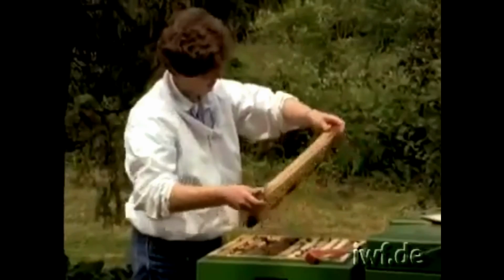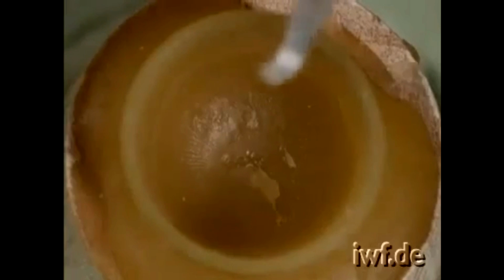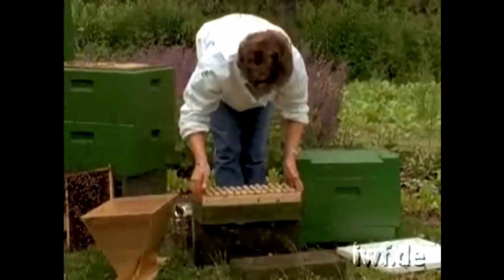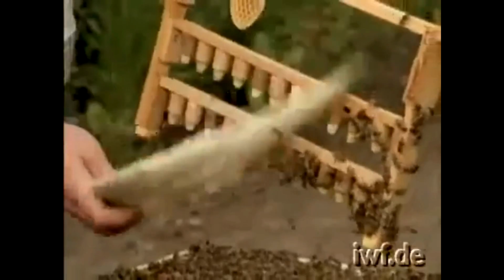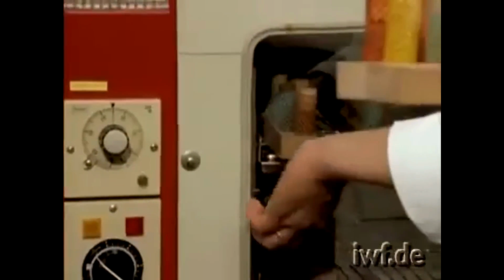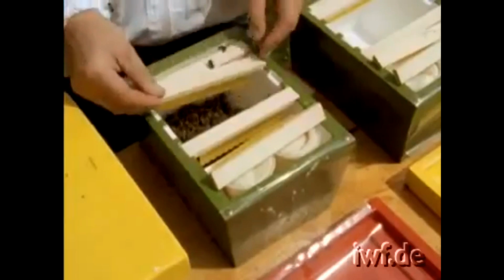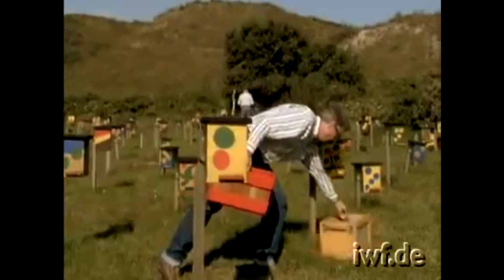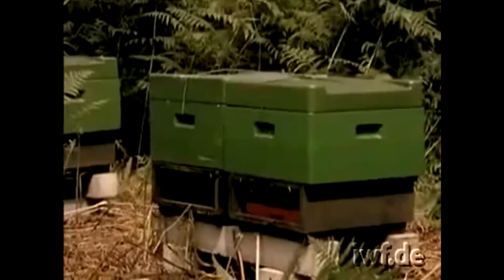Cresterea matcilor ifw de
Cresterea matcilor pas cu pas.